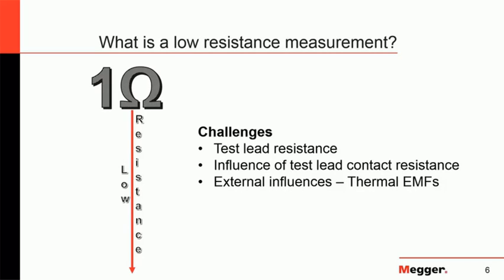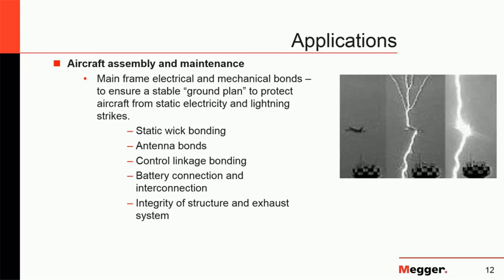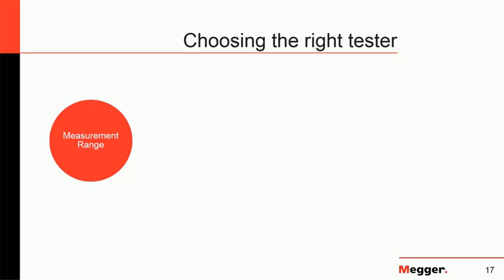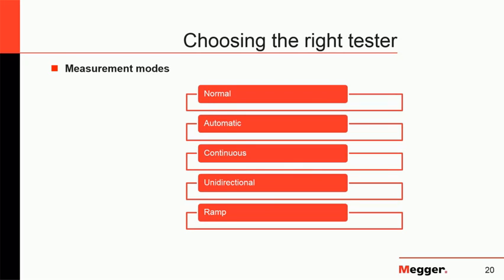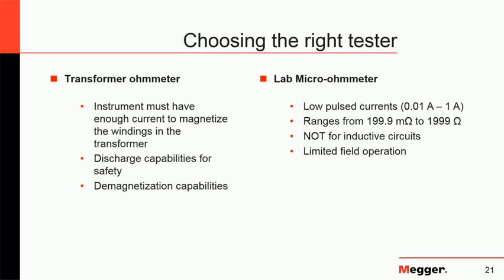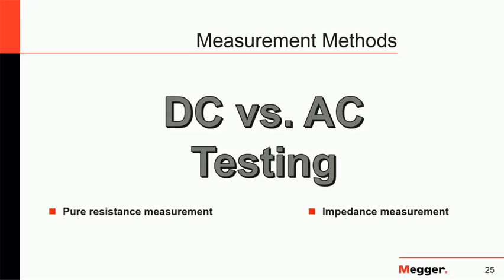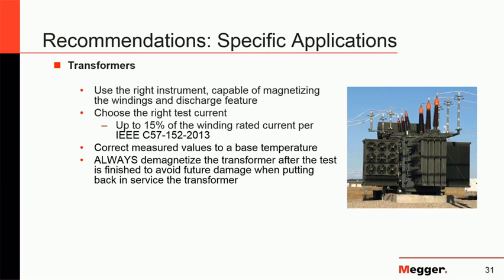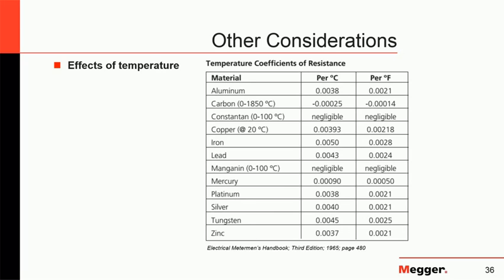Low Resistance Measurements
Webinar presented by Megger on Low Ohms (Sept 2015)

Presenter was Daniel Carreno, Megger Applications Engineer